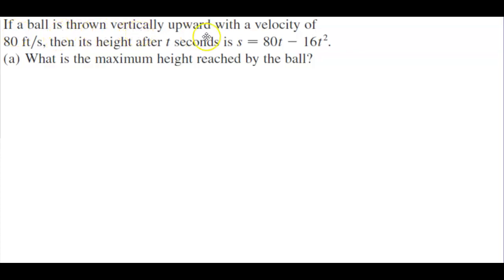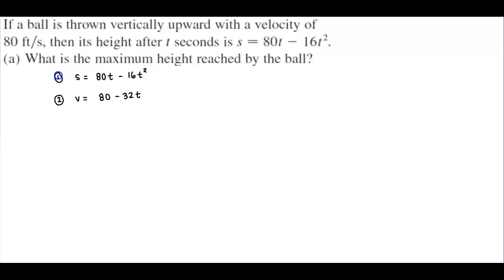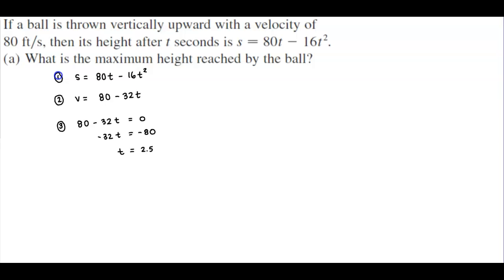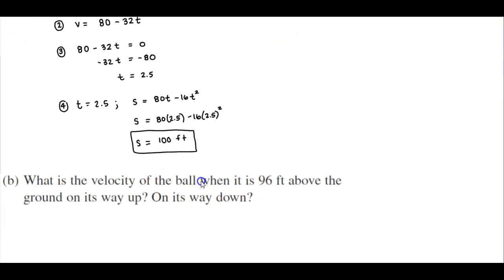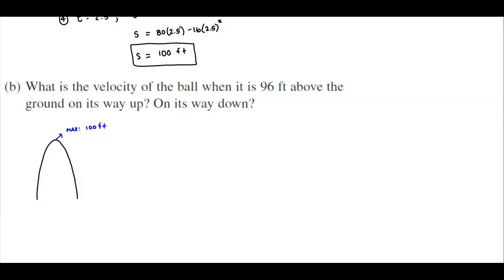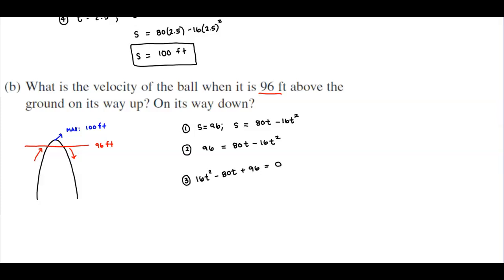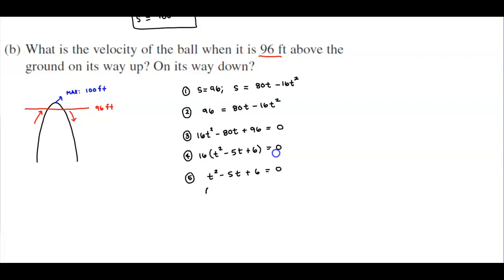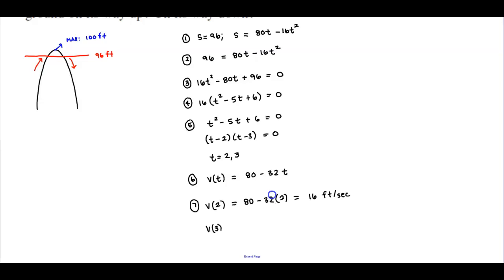Math 1A HW 3.8 Example 10